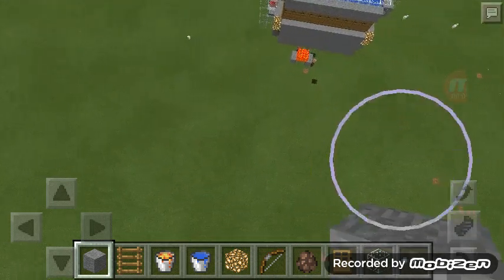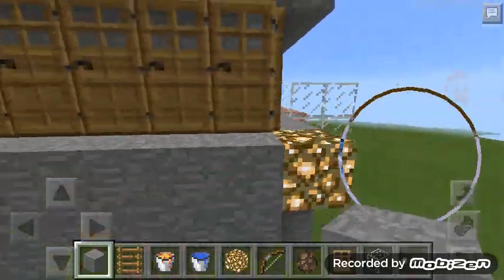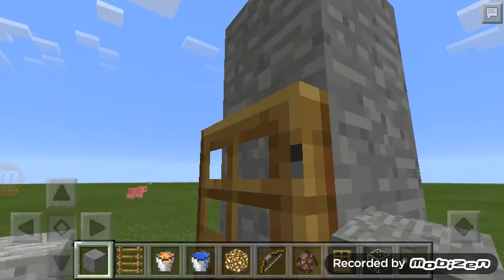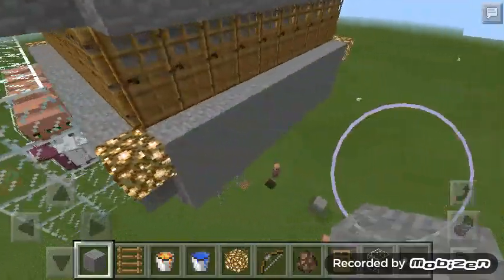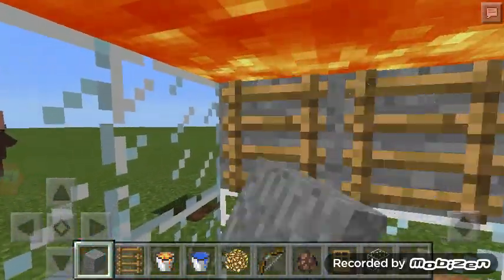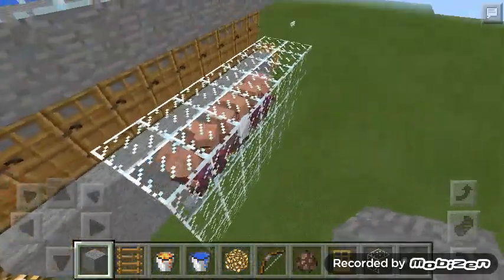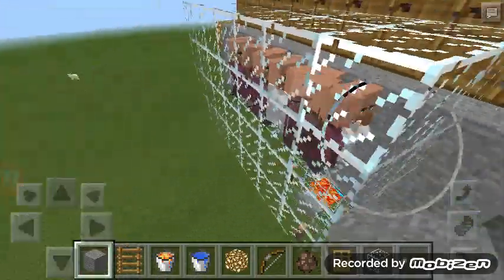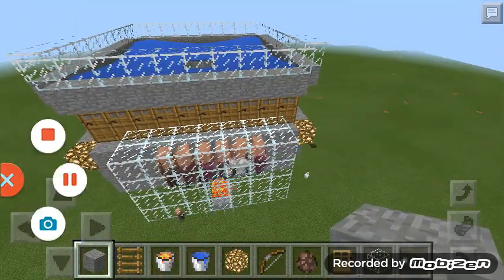Mcpe Iron Golem Farm Unlimited Iron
This is a design from Nims Tv please go check out his channel.

Please leave like on the video to let me know that you liked the video. Like Like Like

The tutorial will come out during the week.